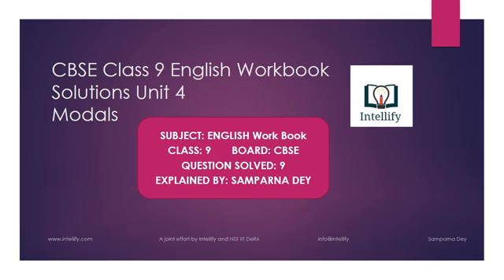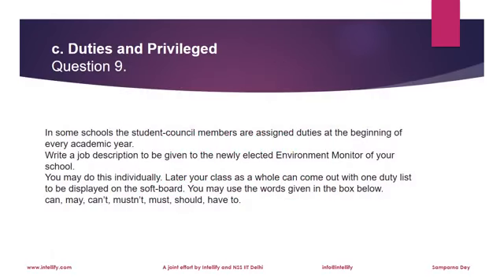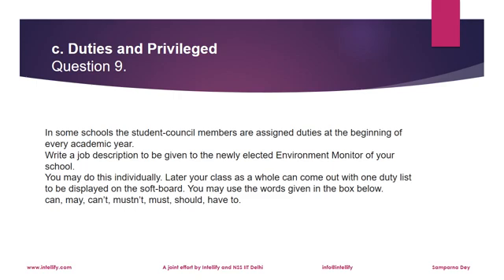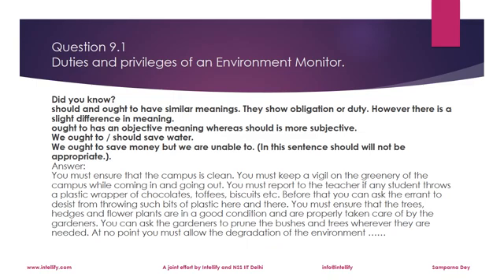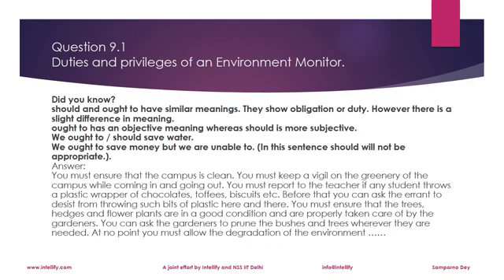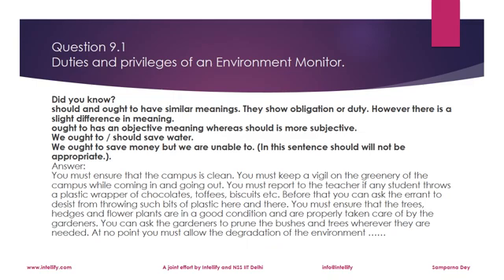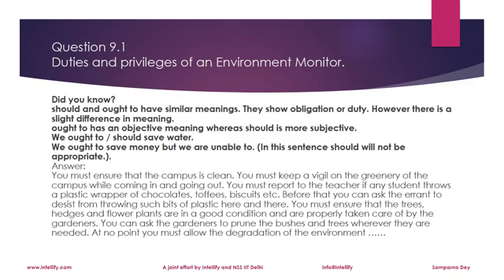NCERT SOLUTIONS | ENGLISH | CLASS-9 | UNIT-4 | QUESTION-9 | Intellify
Solution for Unit-4 of Class 9, English.